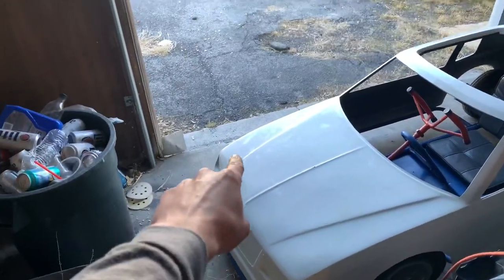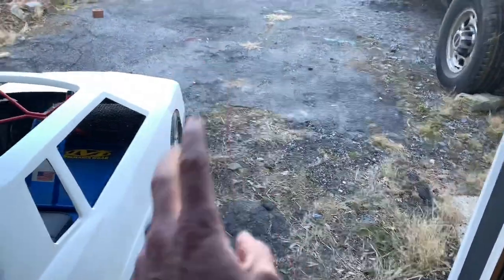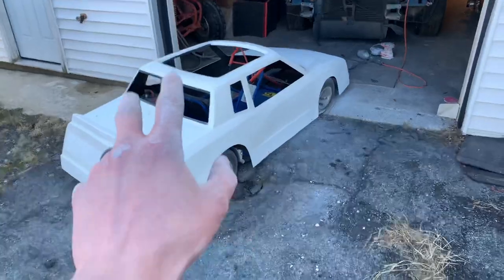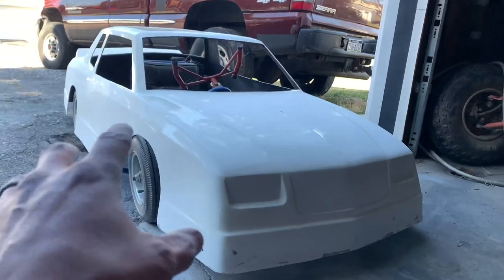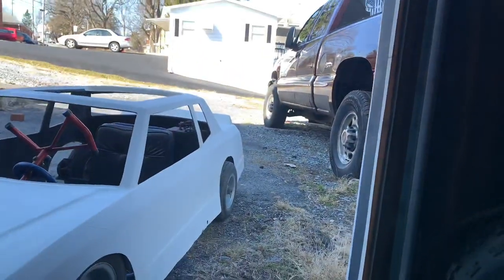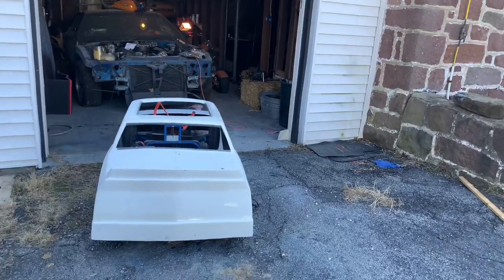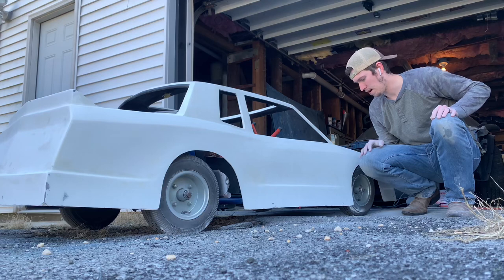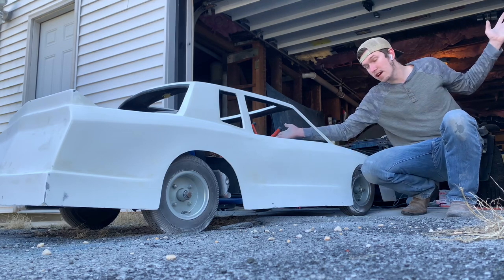The NASKART Is Ready For Paint!! ( nascar go kart build)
In today’s video we finally get the NASKART the nascar go kart finished up and ready for paint! My final decals will be showing up by the 17th so I’m hoping you have the go kart completely finished during that week!